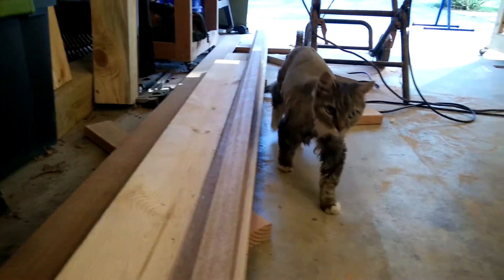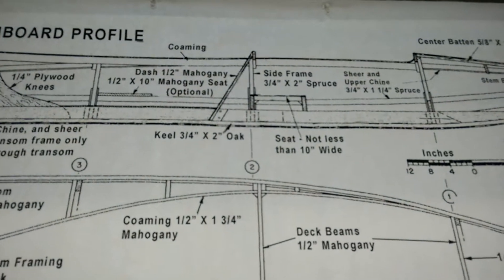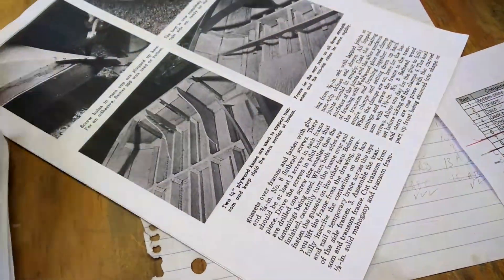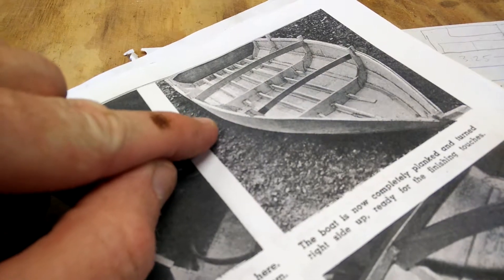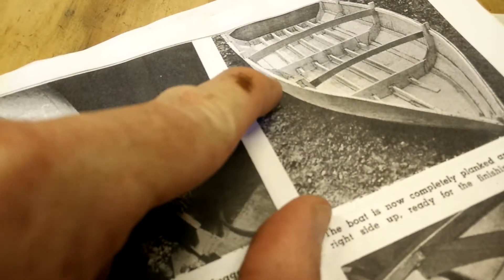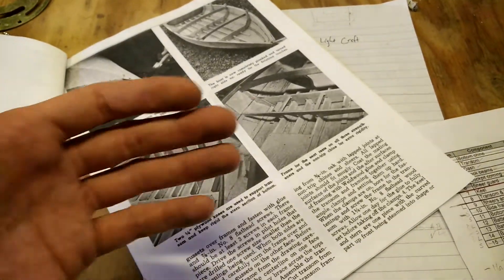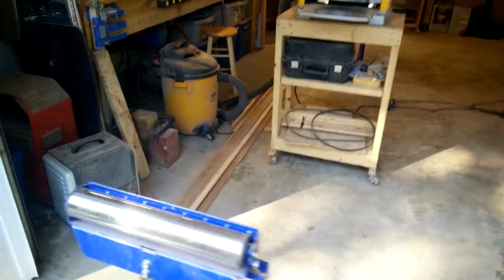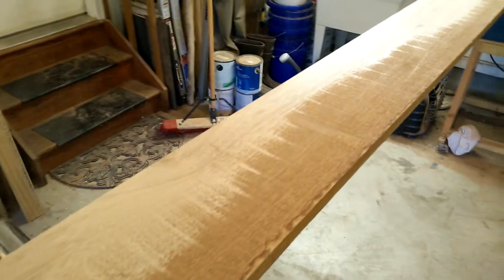Jinx runabout build #5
Finishing the rough cuts! I learned that more planning = less planing. And I have crap on my face that I didn't realize was there, oh well :/